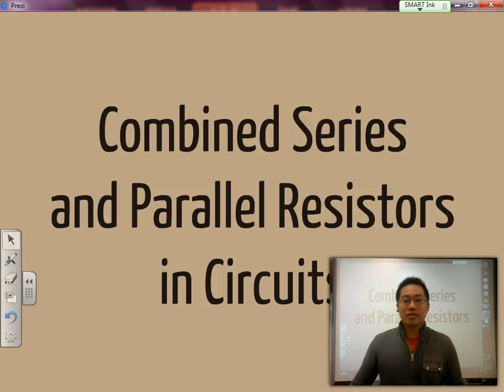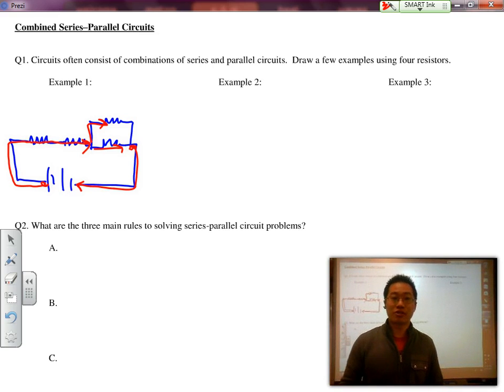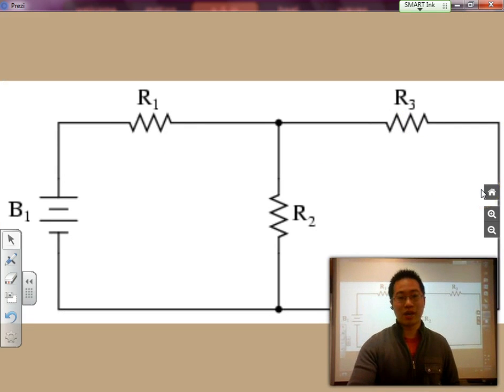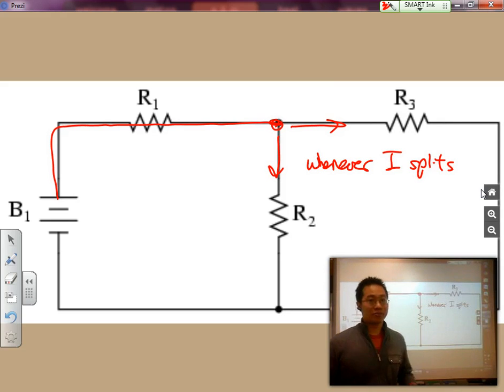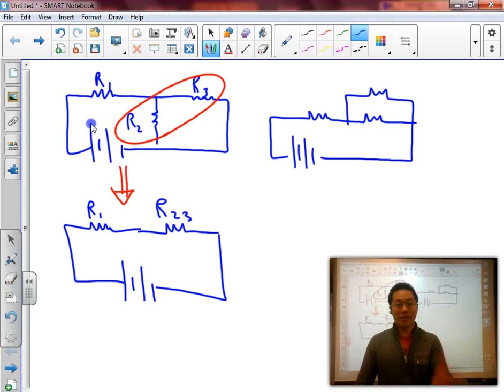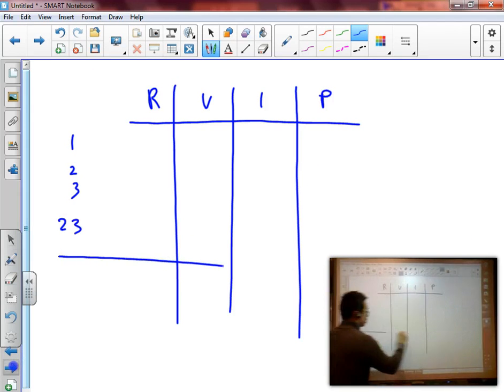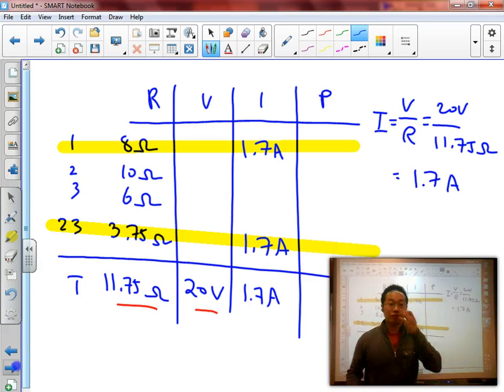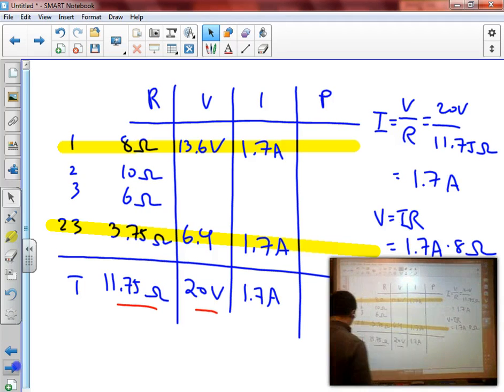Electricity - Part 8 - Series and Parallel Resistors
Mr. Hsi